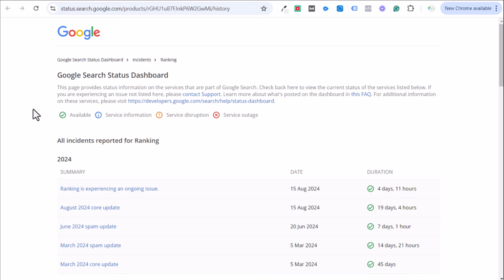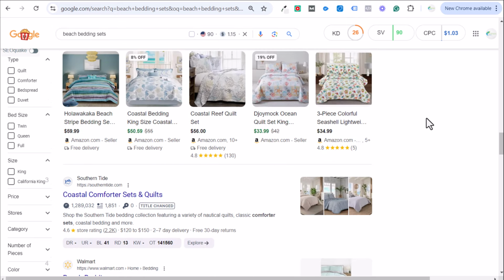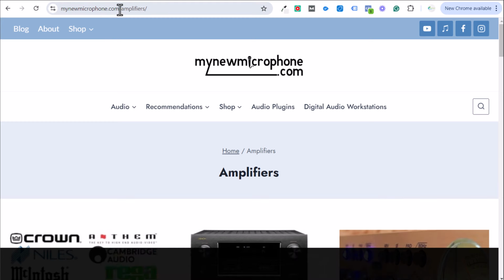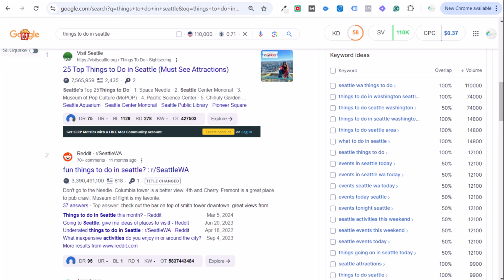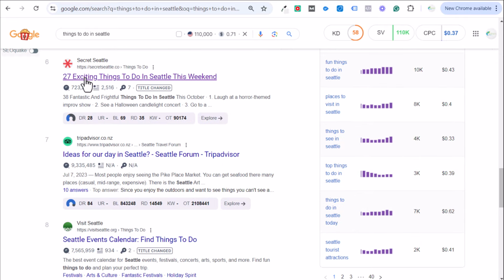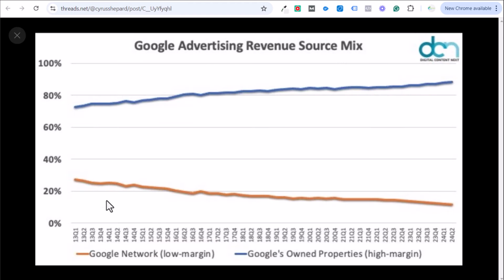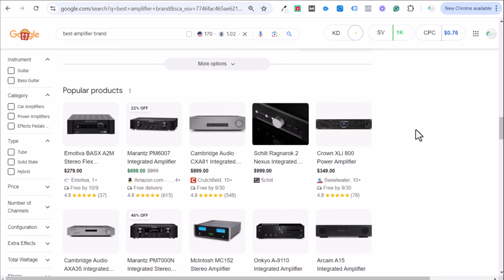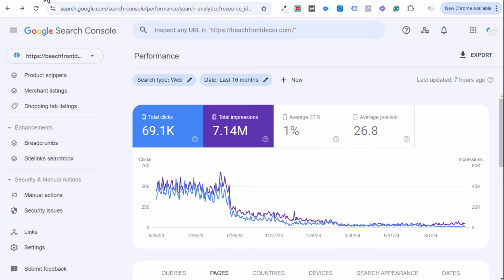Helpful Content Update 1 Year Later and Google Core Updates Impacting SEO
This video will go over the Helpful Content Update after 1 full year of its release and the impact that we have seen on different websites. Not every website was hit by the HCU, but for the websites hit it has been detrimental to their business. I have not seen evidence of a recovery for any website that was impacted by the Helpful Content Update.